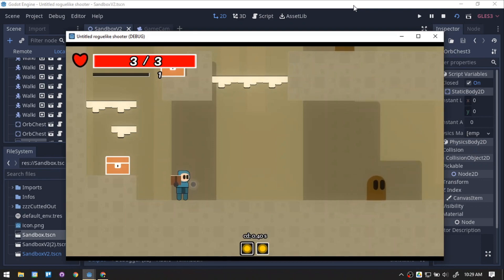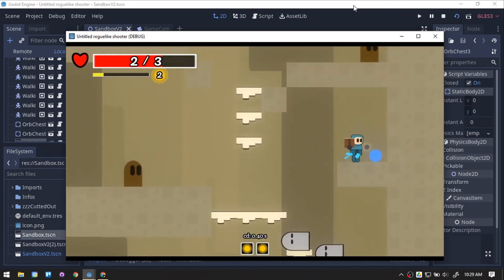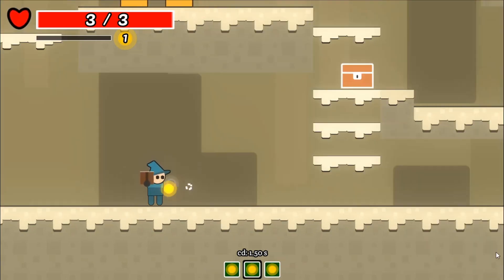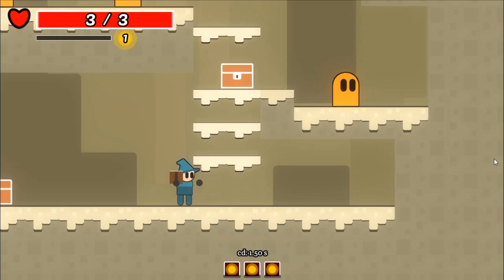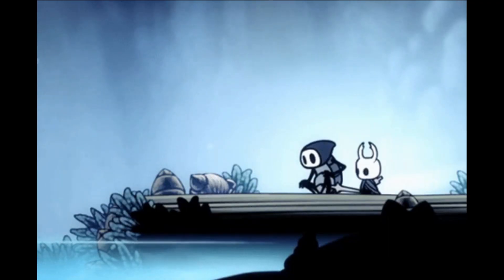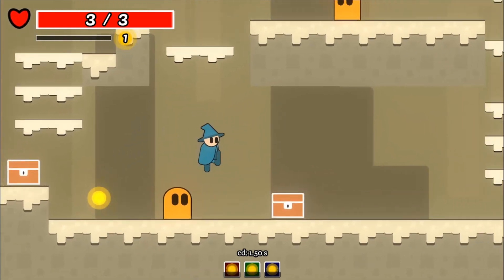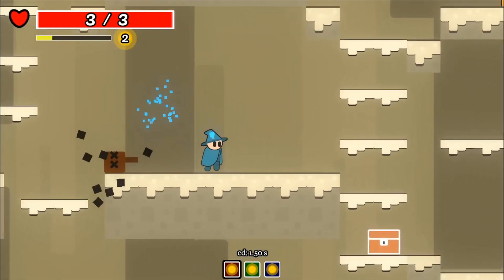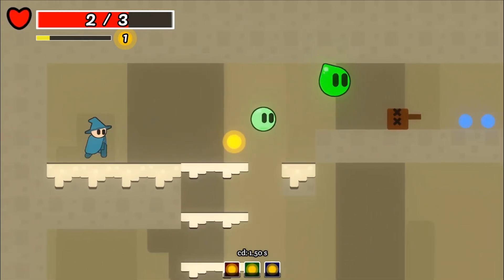Making the battle system complicated again... but fun | Devlog #4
Doing some tweaks on the game to make it more fun to play and adding some enemies along the way for more fight variation.

//My Games
➤Planes on Google Play